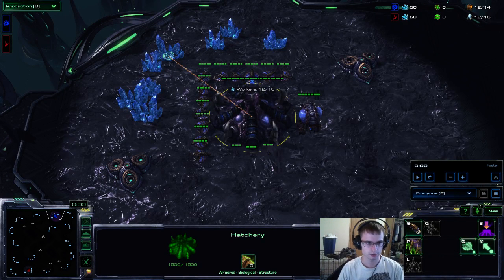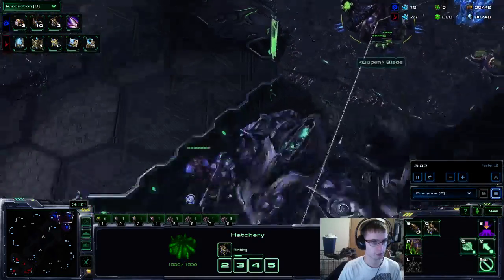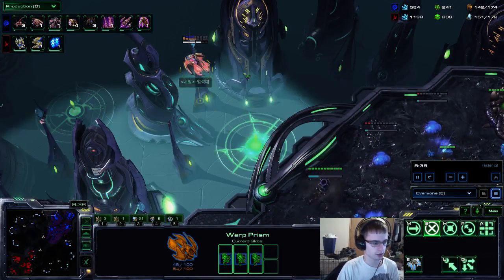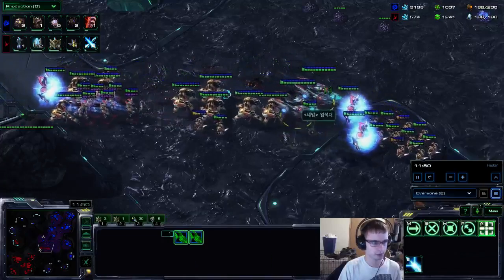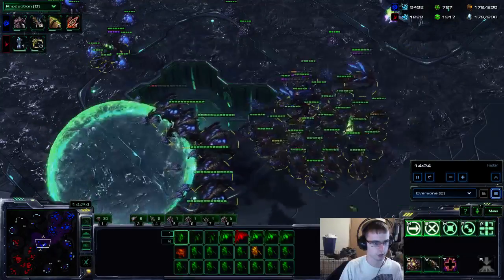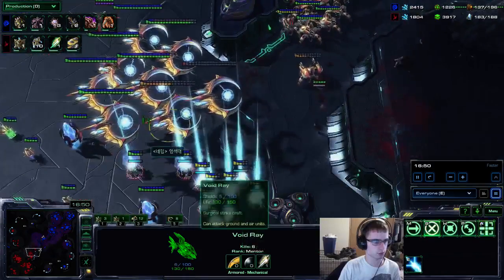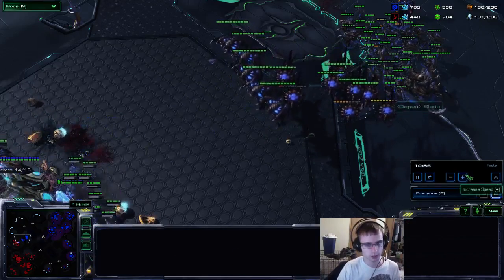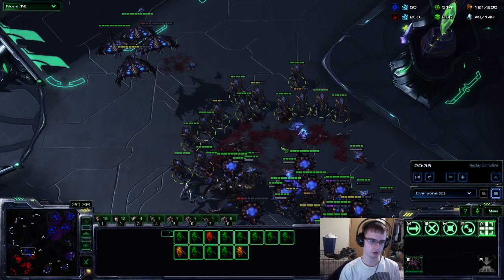ZvP hydralinglurker Guide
Hi guys, hope you enjoy this guide.  Here is the thread